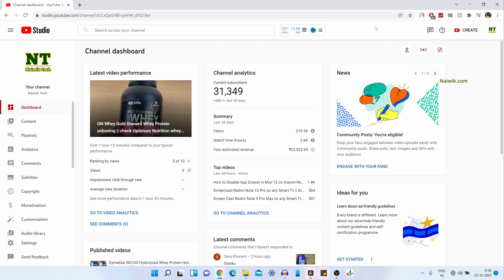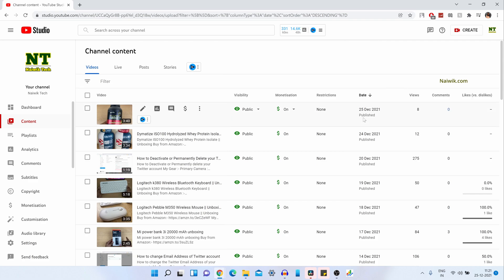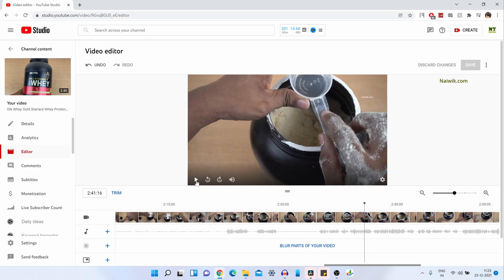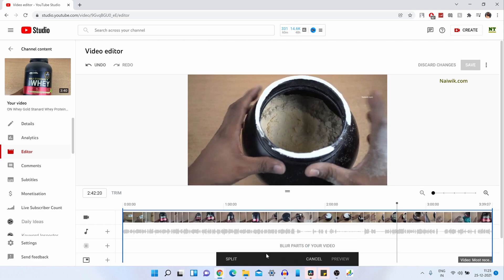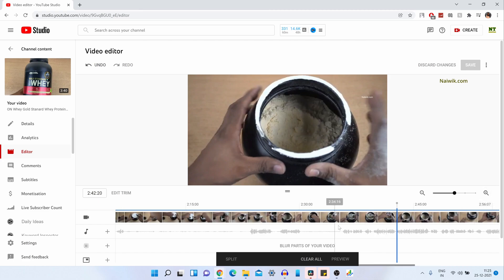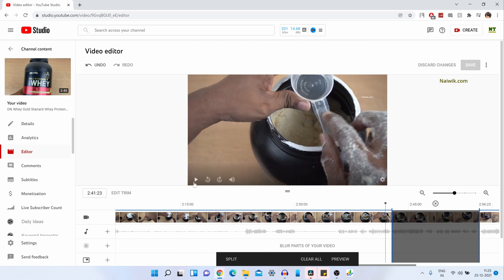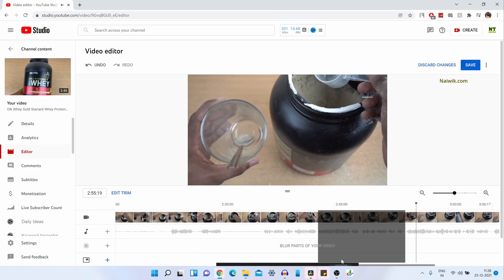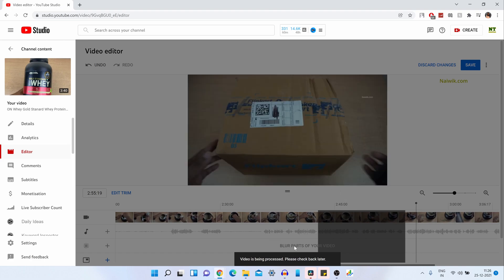How to remove part from already uploaded youtube video || Youtube Studio Editor to Trim video